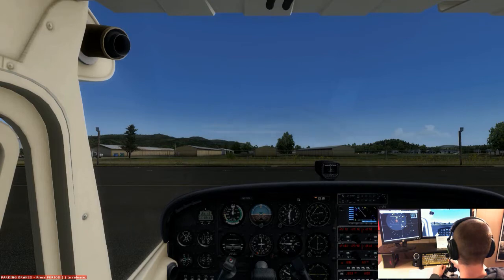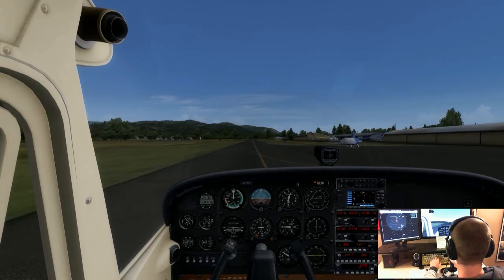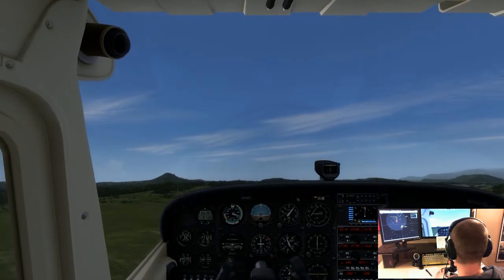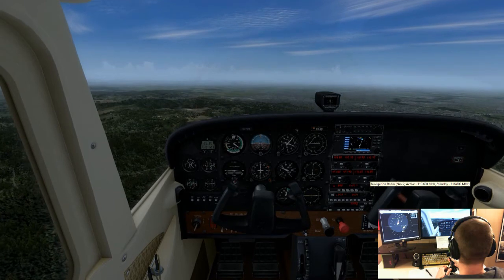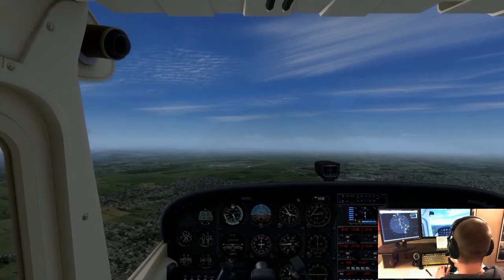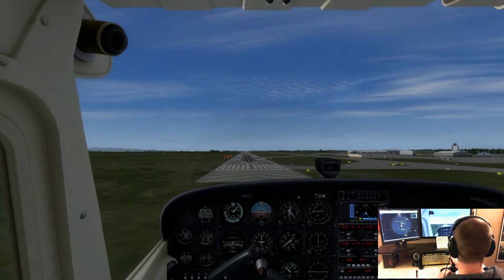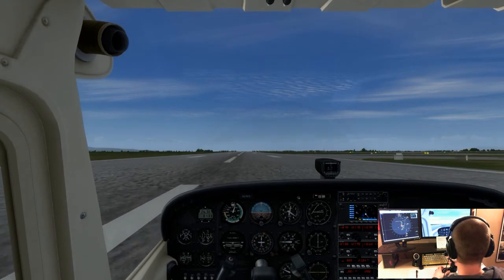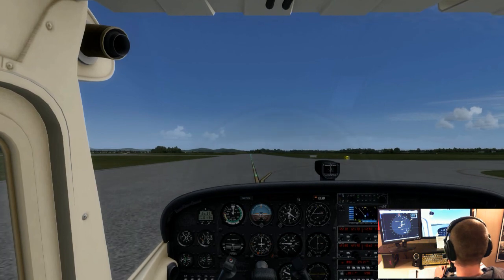(US-PNW) 77S to KEUG [Prepar3D 2.2]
Flying in the Pacific Northwest near Eugene, Oregon in a Cessna 172R. Full takeoff and landing included, along with some other antics. I only have about 30 hours of total flight time logged - so be gentle in expressing how terrible I am at multi-tasking, and the amount of addons I've managed to accumulate in that very short time.

My list of addons I use in Prepar3D represents a significant investment of money and time. I've spent more time installing and tweaking addons than I have actually flying. The addons used in this video are as follows:
VoxATC (Internal Workings)
Cessna 172R Trainer (A2A Simulations)
Active Sky Next (HiFi Technologies)
FTX Pacific Northwest (Orbx Simulation Systems)
FTX Global (Orbx Simulation Systems)
FTX Vector (Orbx Simulation Systems)
FTX 77S Creswell (Hobby) (Orbx Simulation Systems)
FSGlobal Ultimate - The Americas (PILOT'S)
Flightsim Commander 9 (Aerosoft)
FSUIPC (Peter Dowson)
IVONA Voices (IVONA)